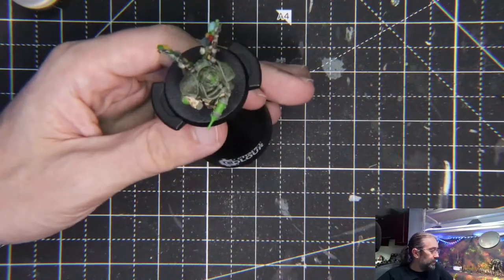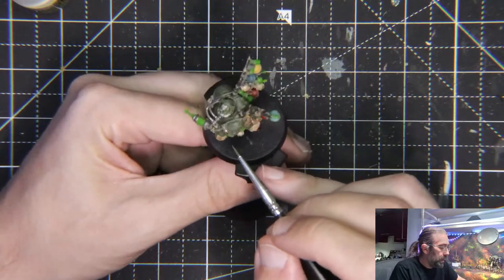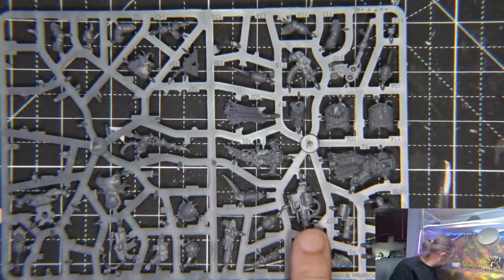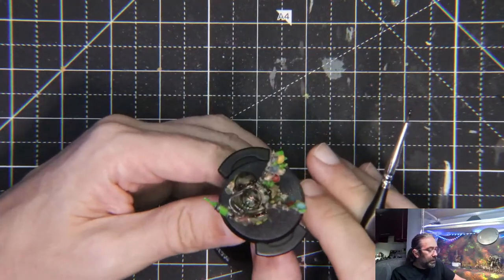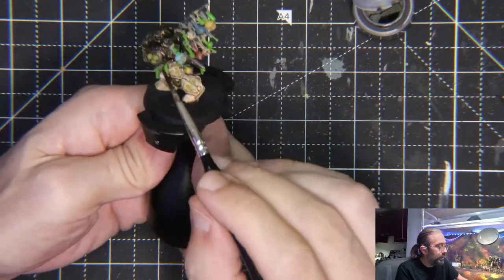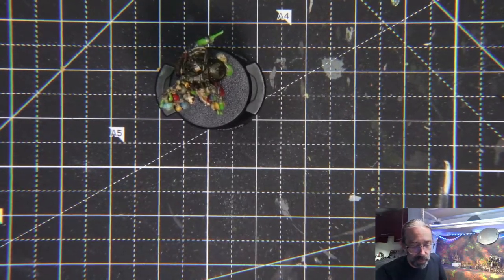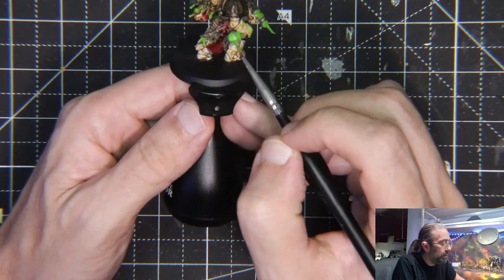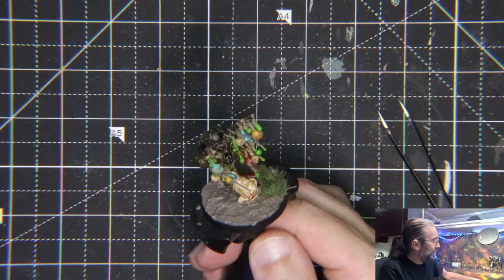Beginner Models - Biologus Putrifier - Details!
Got a lot of base coat stuff done. Time to move on to details and metallics. If we get far enough we'll do some washes and maybe basing.